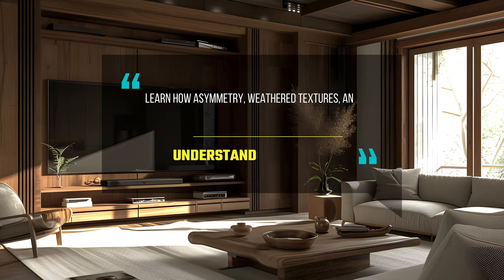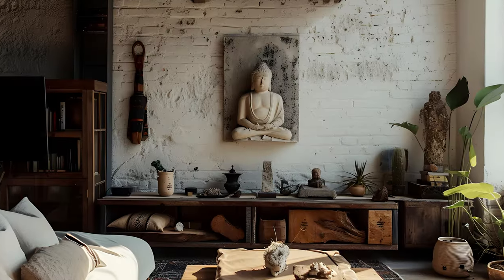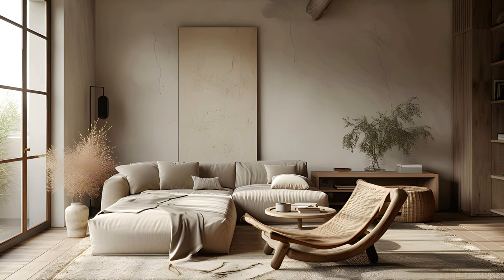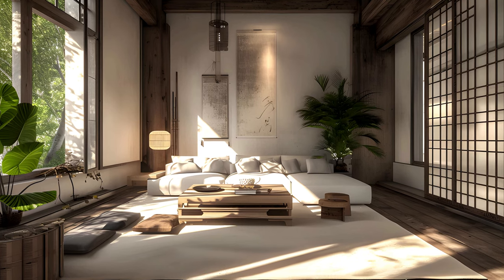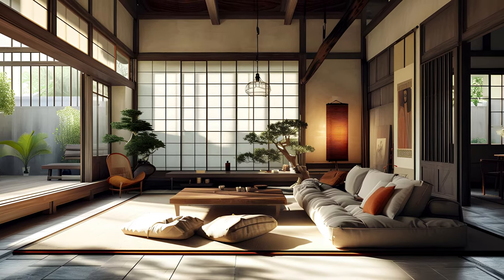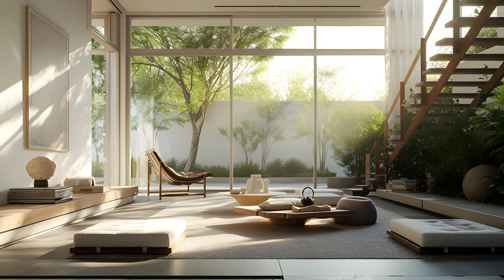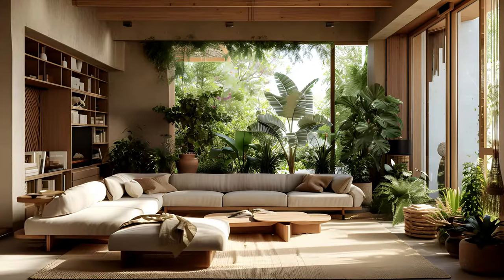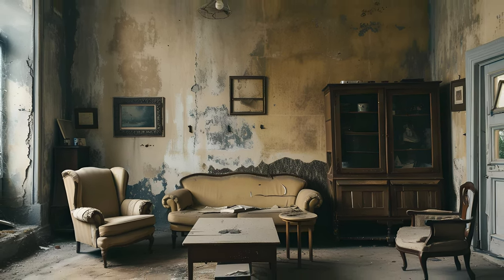Wabi-Sabi Living Room Makeover: Design Secrets for Spacious Tranquility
Embark on a journey of serenity as we unveil the secrets behind transforming your living room into a tranquil retreat through the timeless principles of Wabi-Sabi. Embracing imperfections, simplicity, and a connection to nature, this makeover guide will empower you to create a space that exudes spacious tranquility.

1. Understanding Wabi-Sabi in Design
Discover the art of celebrating imperfections in your living space. Learn how asymmetry, weathered textures, and worn materials can elevate the beauty of your living room. Explore the power of simplicity in creating a spacious and calming atmosphere. Uncover minimalist design tips that focus on essential elements and declutter your living space. Immerse yourself in the natural world within your living room. Find out how to seamlessly integrate natural elements, such as wood, stone, and plants, to foster a sense of harmony and tranquility.

2. Design Elements for a Wabi-Sabi Living Room
Discover the transformative effect of soft, diffused lighting. Learn how to incorporate natural light and subdued artificial lighting to create an atmosphere of calmness. Explore the beauty of aged and weathered materials. From furniture to decor, discover how embracing the passage of time can add elegance and character to your living room. Immerse yourself in the world of touch. Explore the use of tactile materials like linen, worn leather, and raw wood to create a sensory-rich environment.

3. Practical Tips for a Wabi-Sabi Makeover
Learn the art of purposeful decluttering. Understand how to keep only the essentials while maintaining a sense of warmth and comfort in your living space. Explore a muted color palette inspired by nature. Uncover the calming effect of earthy tones and soft hues that contribute to the overall tranquility of your living room. Discover the importance of a well-thought-out furniture arrangement that promotes the flow of energy and creates an open, spacious atmosphere.

4. Integrating Nature:
Go beyond conventional design by bringing the outdoors in. Explore the incorporation of indoor plants, natural fibers, and wooden elements to create a seamless connection to nature within your living room. Discover how this integration not only enhances aesthetics but also fosters a sense of well-being and balance. Delve into the world of curated collections and carefully arranged artifacts. Learn how to showcase cherished items with purpose, allowing them to tell a story of personal history and contributing to the overall authenticity of your Wabi-Sabi living room.

5. Mindful Decor Choices:
Embrace the concept of mindful decor selection. Uncover the beauty of handmade or locally sourced items that hold unique stories and craftsmanship. Explore how conscious choices in decor contribute to a space filled with intention and soul, embodying the essence of Wabi-Sabi. Experiment with different textures to add depth and warmth to your living room. From rough-hewn textiles to smooth ceramics, find the perfect balance that appeals to both sight and touch, creating a sensory-rich environment that resonates with Wabi-Sabi principles.

6. Adapting Wabi-Sabi in Furniture Design:
Transform your living room with the inclusion of rustic and handcrafted furniture. Understand how pieces with a timeworn patina can infuse your space with a sense of elegance while remaining true to the simplicity and imperfection inherent in Wabi-Sabi. Explore the concept of versatile and adaptable furniture arrangements. Learn how to embrace the transient nature of life by creating a living room that evolves with your needs, allowing for flexibility and a continuous sense of renewal.

7. Creating Tranquil Zones:
Designate specific areas within your living room for tranquility and introspection. Whether it's a cozy reading nook bathed in natural light or a meditation corner adorned with simple furnishings, discover how to carve out spaces that promote relaxation and mindfulness.

As you embark on your Wabi-Sabi living room makeover, remember that the true essence lies not just in design aesthetics but in the intentional, mindful curation of a space that reflects the beauty of imperfection, simplicity, and a connection to nature. Let the journey be a process of self-discovery, and may your living room become a haven of tranquility—a testament to the timeless allure of Wabi-Sabi design principles. Embrace the imperfect, find solace in simplicity, and create a living space that resonates with the serene beauty of Wabi-Sabi.